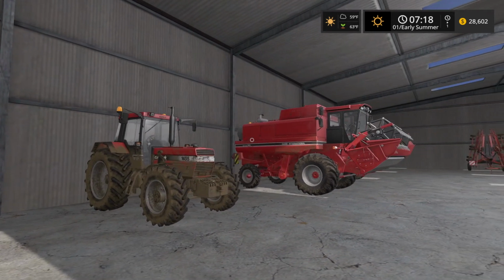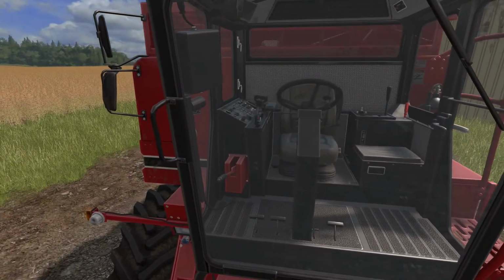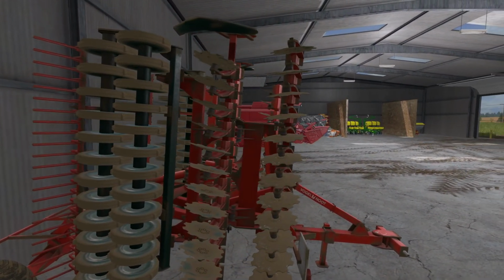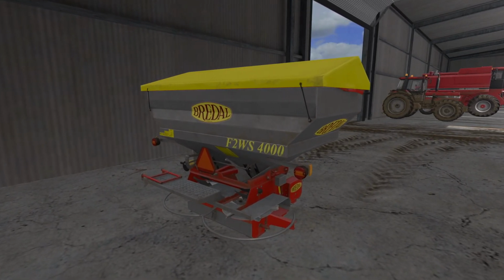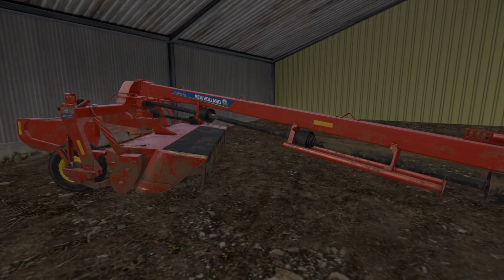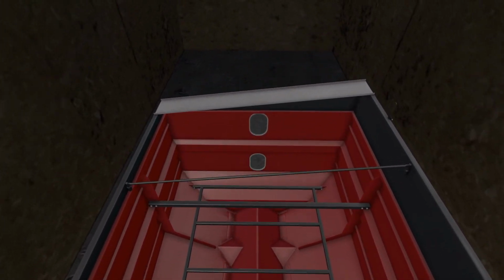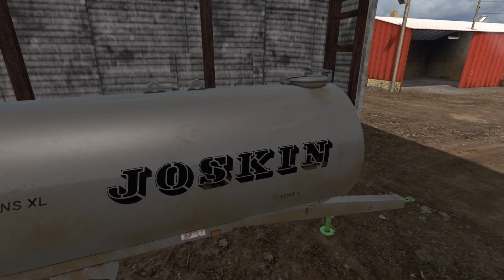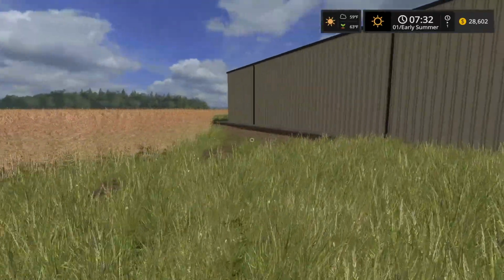Taking inventory! | Lone Oak Ep. 1 | Farming Simulator 17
This is episode 1 of the Lone Oak Farm series.

In today’s episode we go over every piece of equipment we have on the farm. We got a Chevy C70, two Case IH 1455 tractors, and two Case IH 1660 combines with a corn and a soybean header. This is only the beginning.

PC Specifications:
Gigabyte GTX 1070Ti
AMD Ryzen 5 2600X
Aorus X470
Corsair CX650M
WD Blue SSD 1TB
Ripjaws 2 x 8GB DDR4-3200